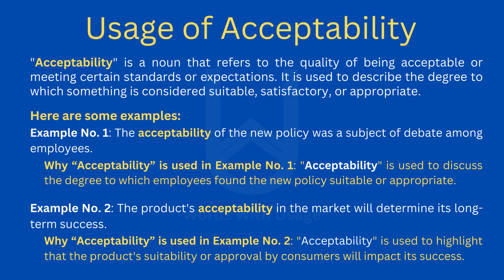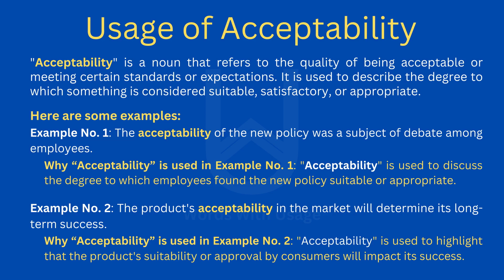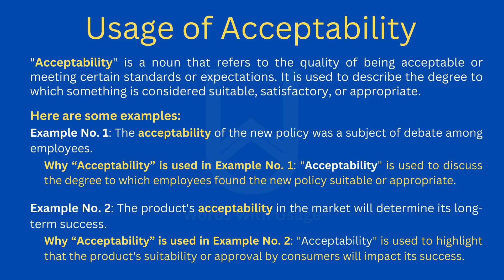How to Pronounce Acceptability | How to use it? (Correctly)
Welcome to our pronunciation guide video! In this episode, we're unraveling the word "Acceptability" and teaching you how to pronounce it correctly. Whether you're a language enthusiast, a communicator, or simply curious about its proper pronunciation and usage, you've come to the right place.

First, we'll break down the pronunciation of "Acceptability" step by step, ensuring you can confidently pronounce it accurately, just like a seasoned speaker. Our pronunciation tips are designed to help you sound precise and knowledgeable when discussing this essential term.

But pronunciation is just one facet of the equation! In the second part of the video, we'll explore the precise usage of "Acceptability." What does it mean, and how is it employed in various contexts, especially when referring to whether something is considered satisfactory or suitable? Understanding its correct usage is essential for effective communication, whether you're evaluating products, services, or ethical considerations.

For those eager to enhance their vocabulary and communication skills, this video is a valuable resource. Don't forget to give this video a thumbs up, subscribe to our channel for more pronunciation tips and language-related content, and hit that notification bell so you never miss our language and communication updates.

Do you have other language-related terms or concepts you'd like us to cover in future videos? Share your suggestions in the comments below. Join us on this journey to master pronunciation, vocabulary, and the art of effective communication together!